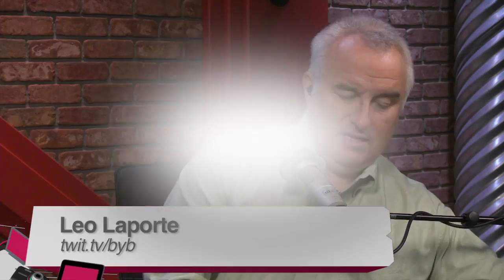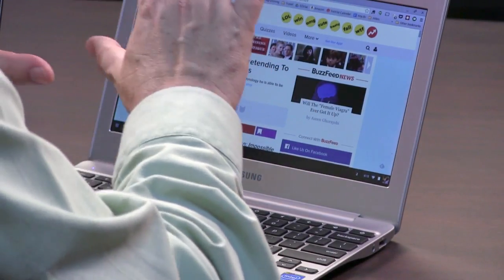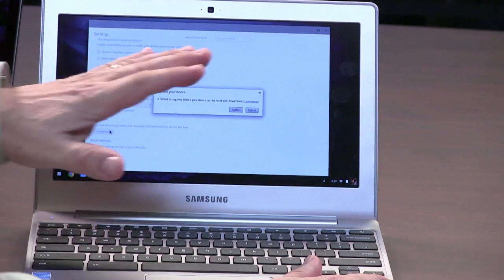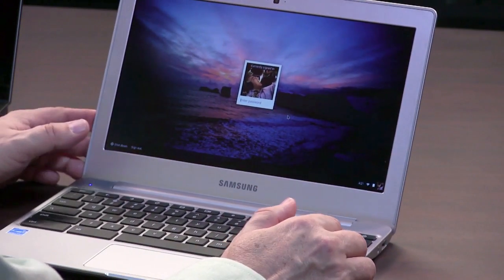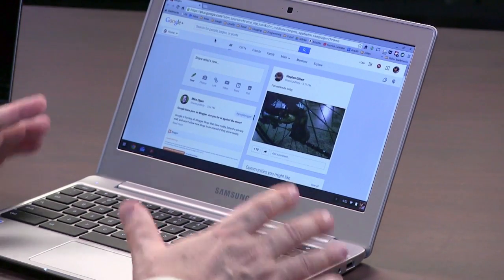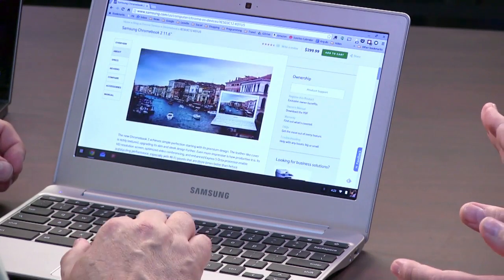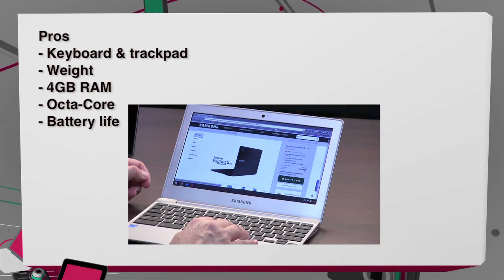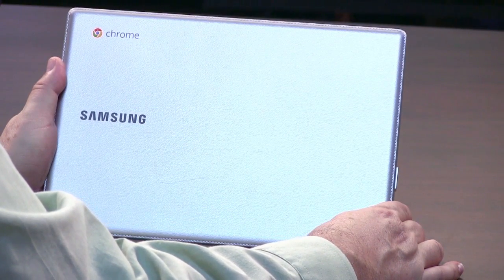Samsung Chromebook 2 Review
Leo Laporte reviews the Samsung Chromebook 2.